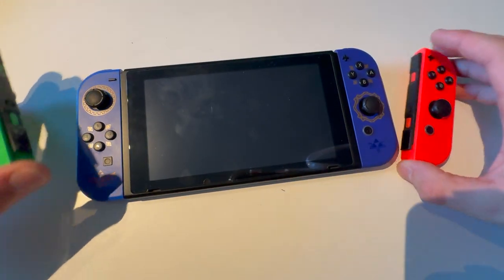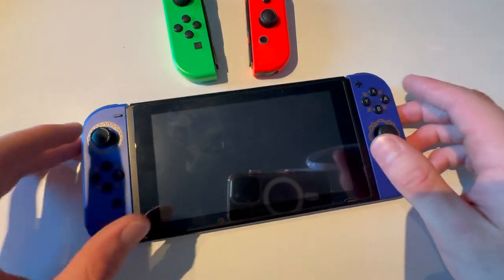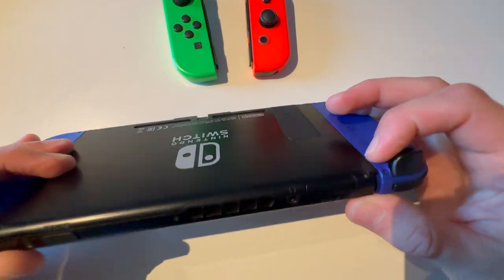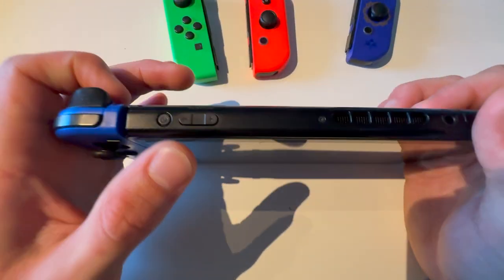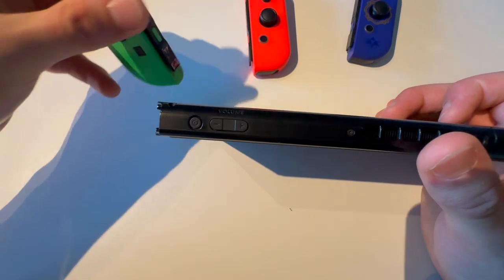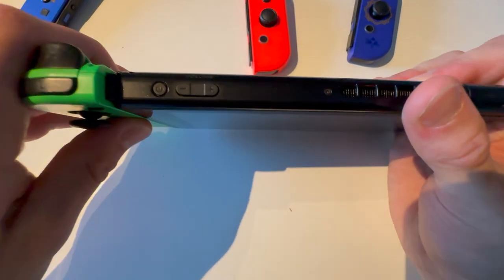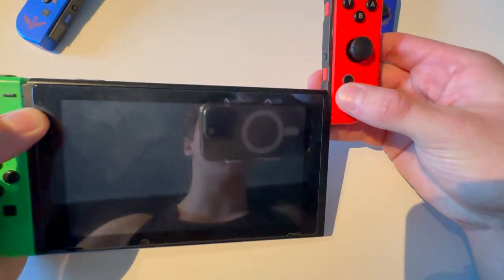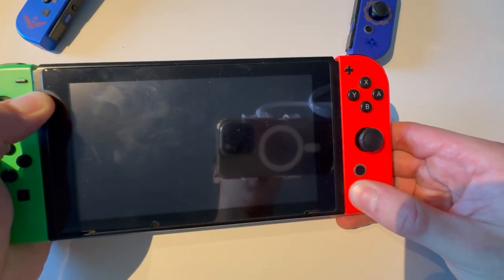HOW TO SWITCH JOY CONS ON NINTENDO SWITCH!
In todays video i will be showing you guys How to change Joy cons on Nintendo switch